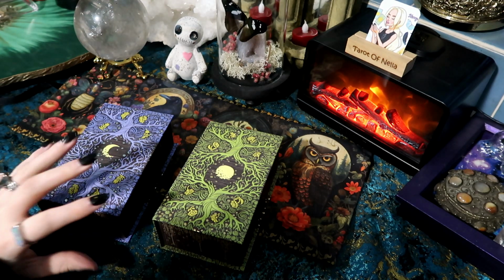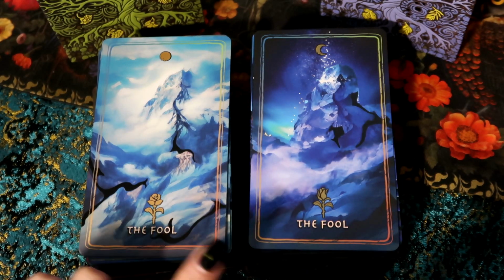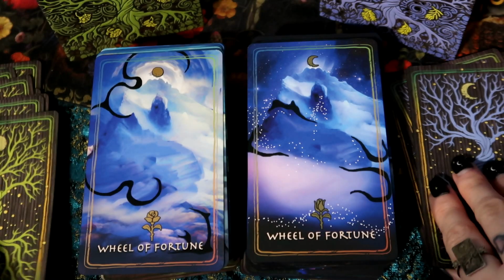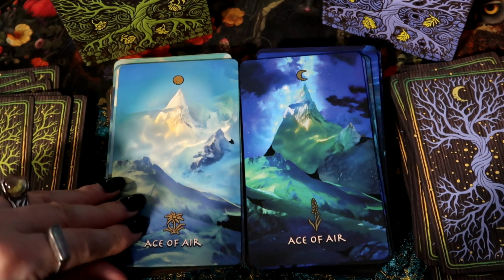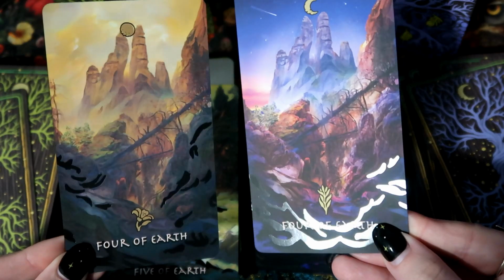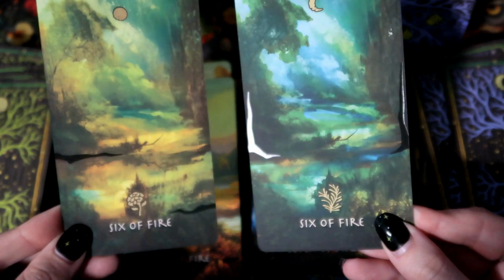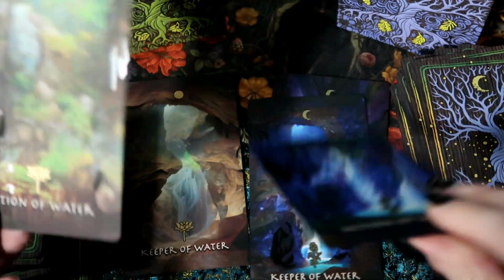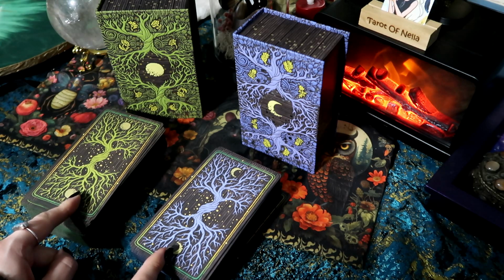Rosewood Tarot ☀️ Day and Night 🌙 Decks, Detailed Review, Unboxing, Flip Through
Rosewood Tarot ☀️ Day and Night 🌙 Decks .

🔮 PRIVATE READINGS